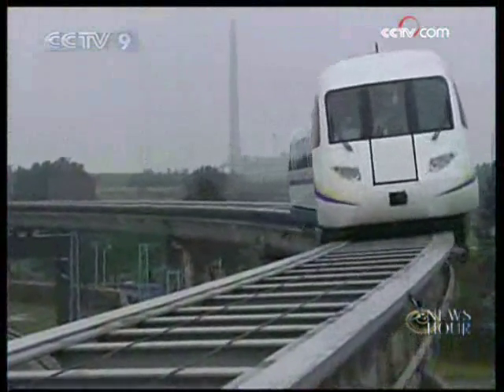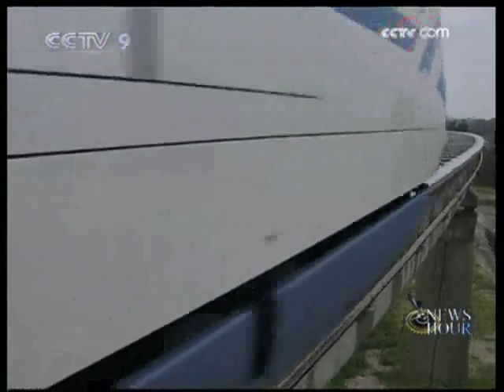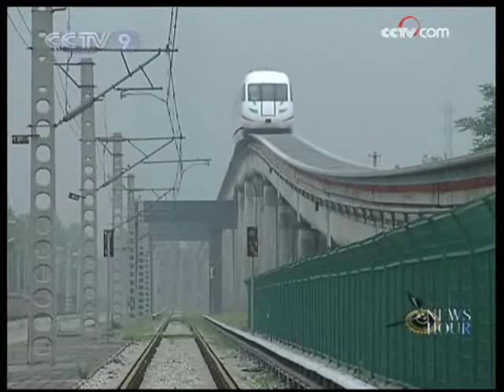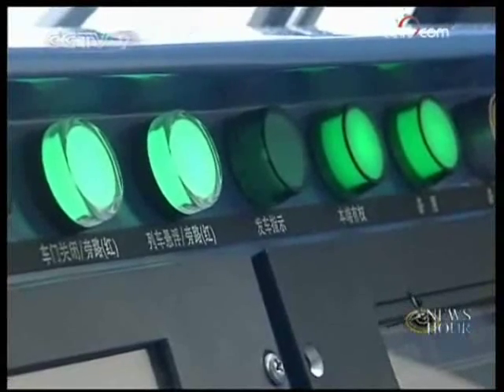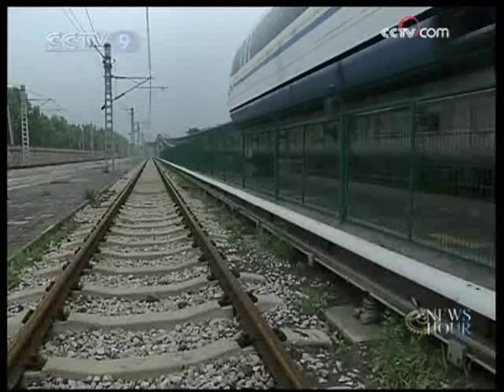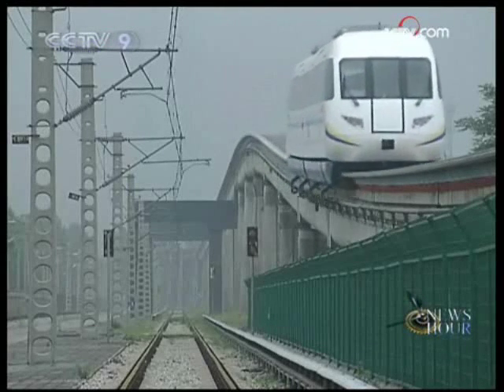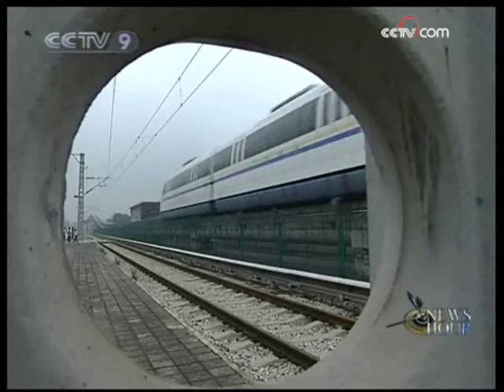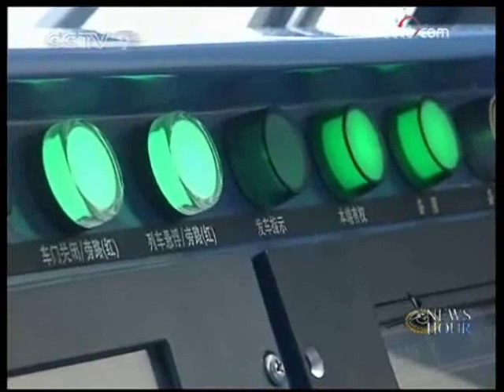China tests new Maglev Train - 22 Jun 09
CCTV-9